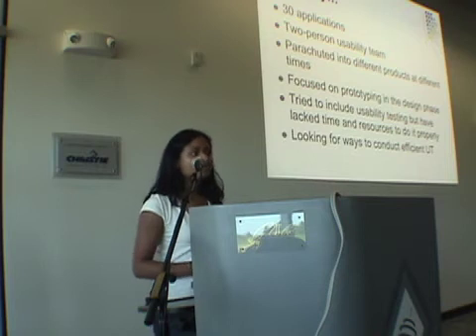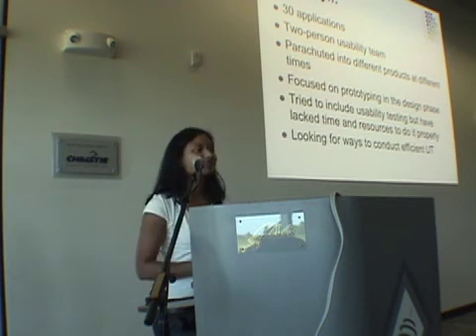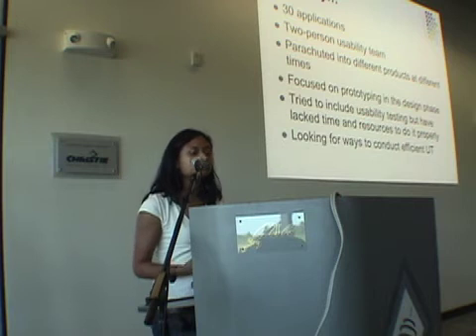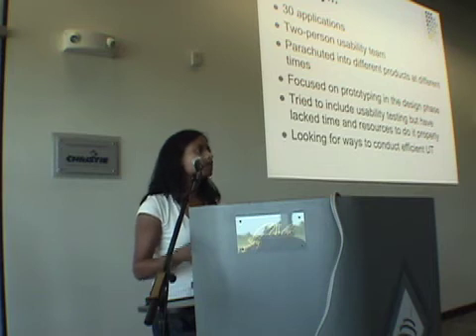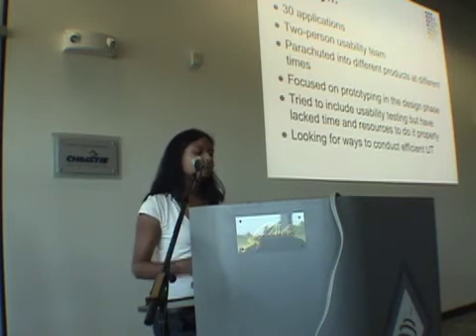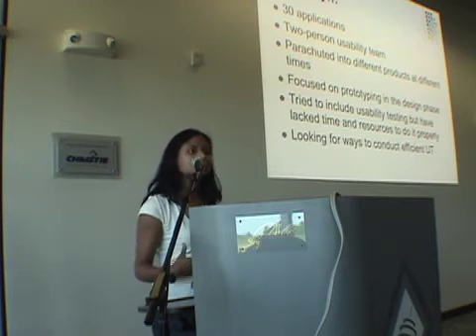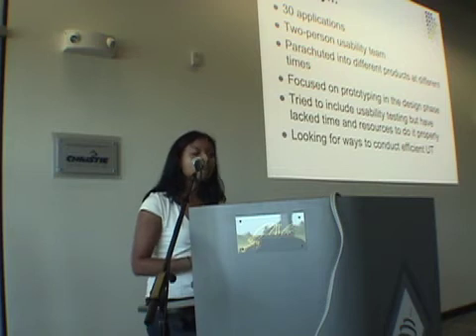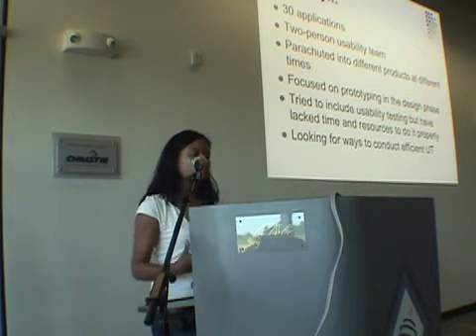User-centered design and agile development at NCR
Christina Wood and Craig Miller describe their efforts to integrate usability with agile development at the Waterloo office of NCR.